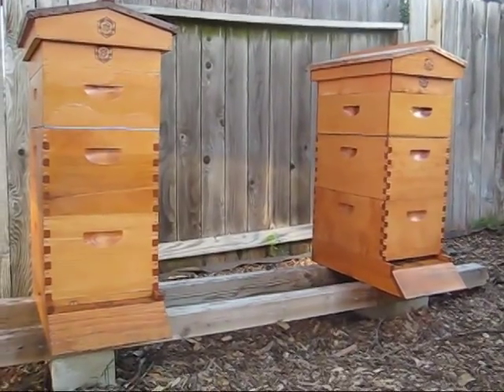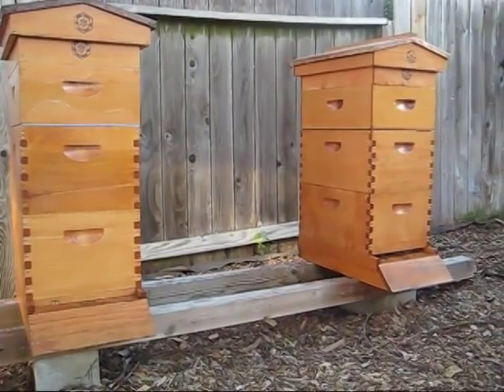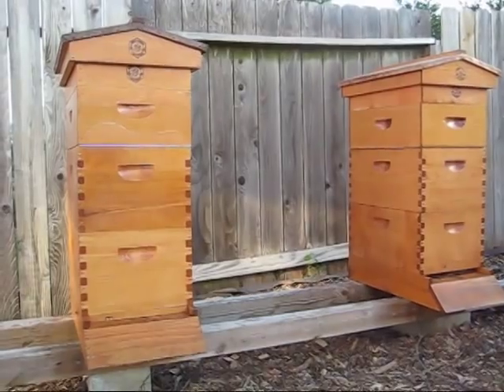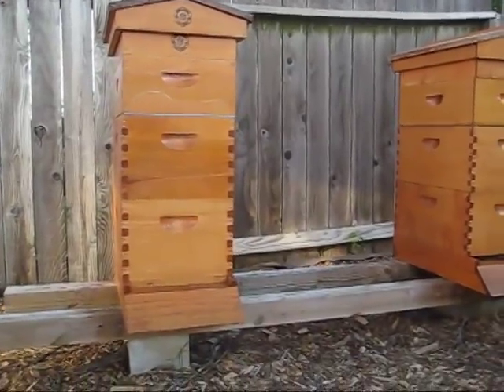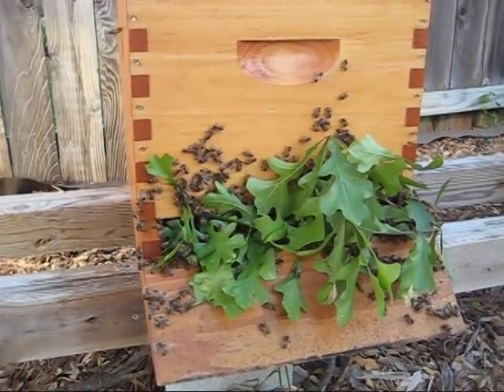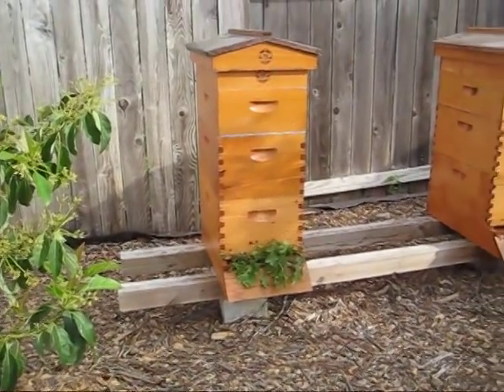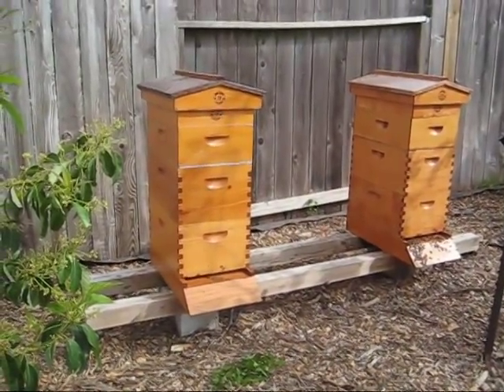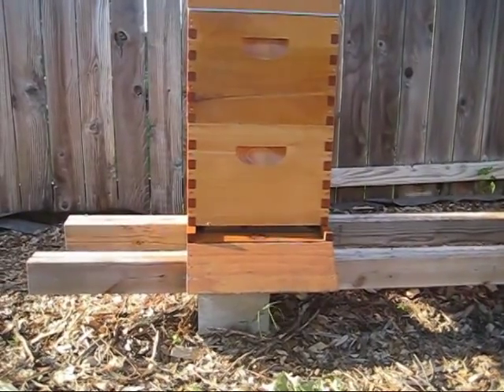Beekeeping: How To Move A Hive Any Distance (More Than 3 Feet and Less Than 3 Miles)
The 3 feet or 3 mile myth is busted! I share how you can successfully move a honey bee hive more than three feet and less than three miles. With this technique you can move a hive any distance you want. This really saves a lot of work and worry. Thank you Rusty for sharing this great technique.